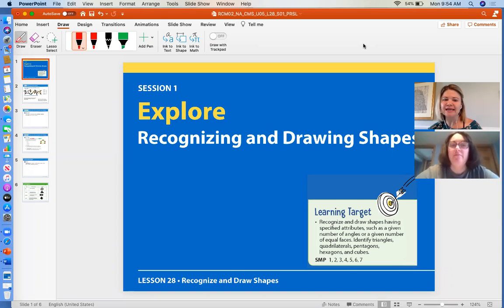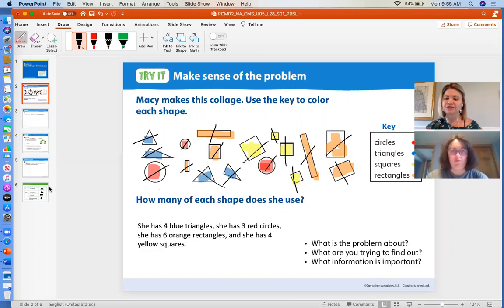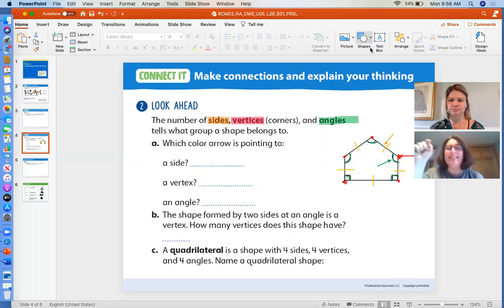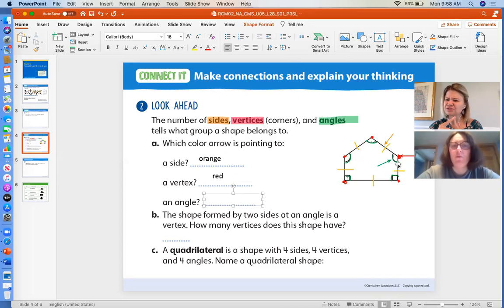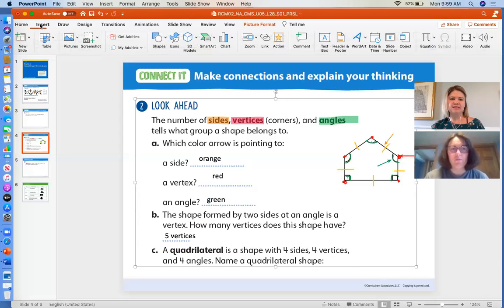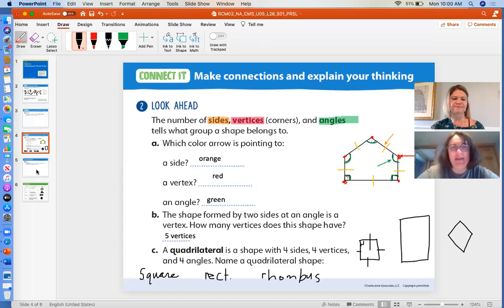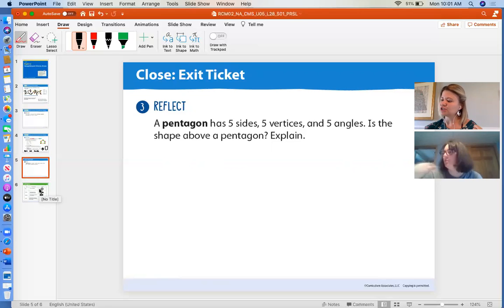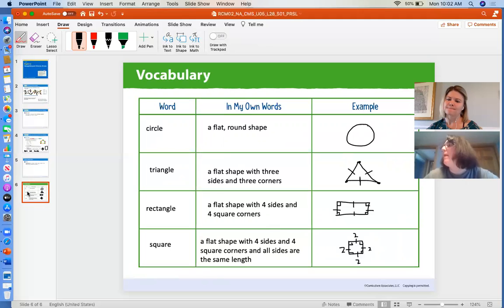Lesson 28 Day 1